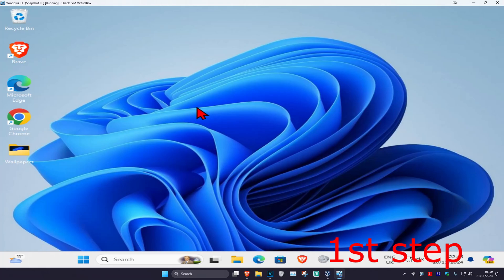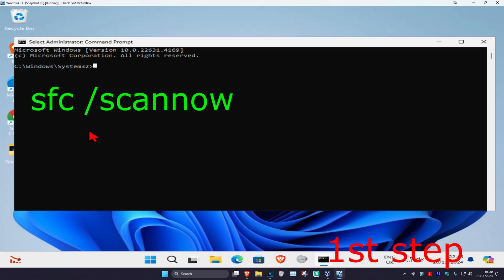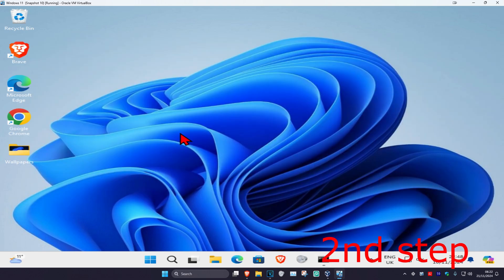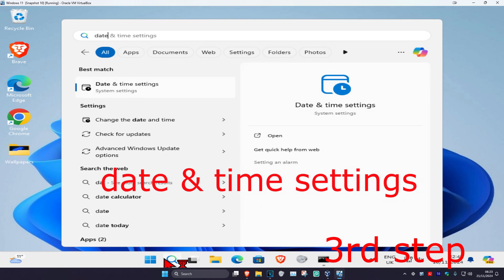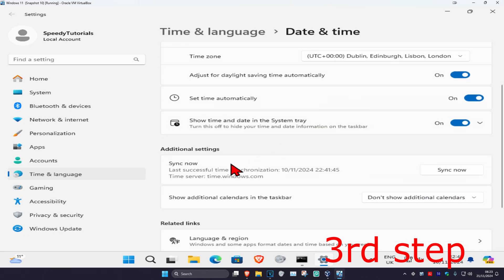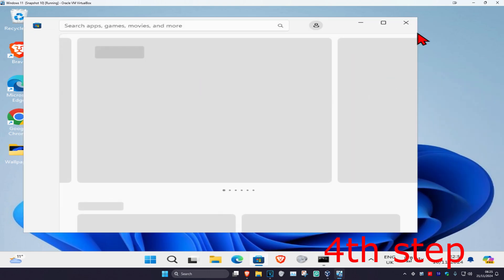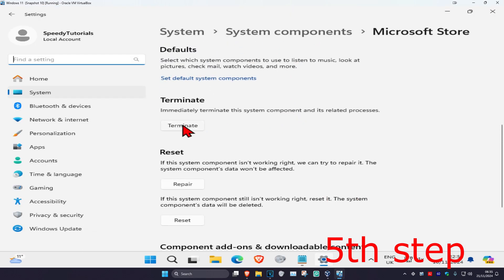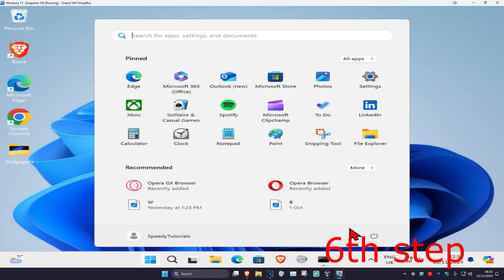How To Fix All Microsoft Store Error Codes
How to Fix Microsoft Store Not Working In Windows 10,11,8||100% Fix Microsoft Store Not Opening 2024
If you're in Windows 11 and you're having problems with an app from Microsoft Store, consider these updates and fixes.
Check for connection problems and make sure that you're signed in with a Microsoft account.